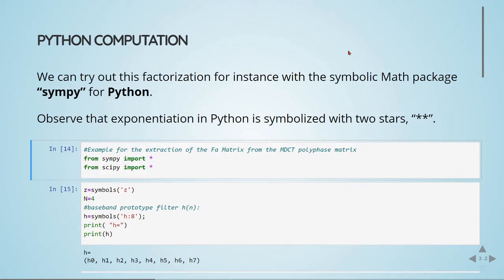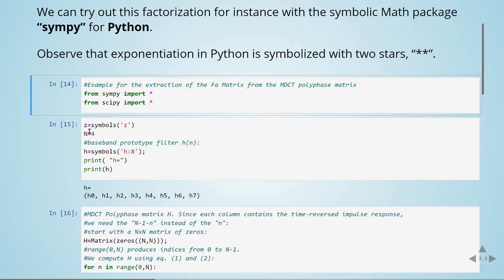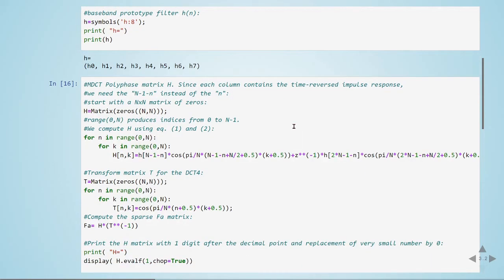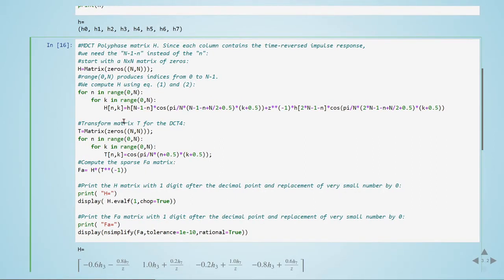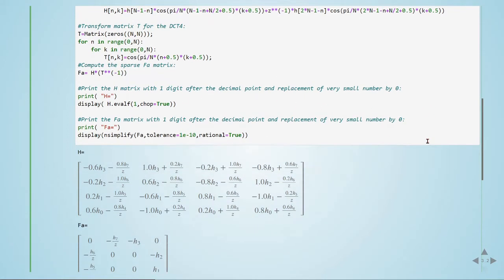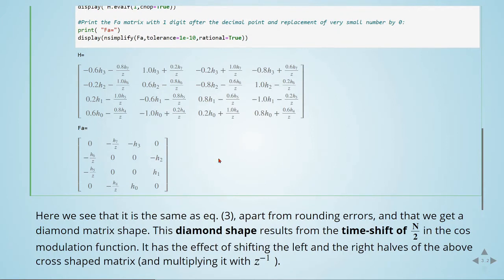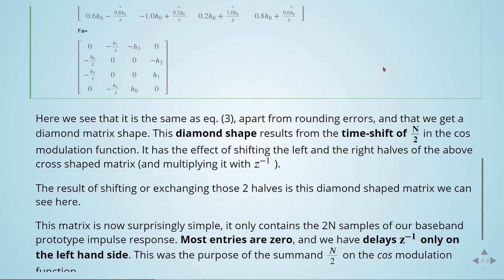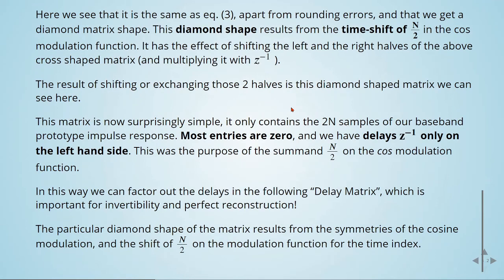Multirate Signal Processing: 13 MDCT - 07 Factorization: Python Example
Multirate Signal Processing: 13 Modified Discrete Cosine Transform - 07 Factorization: Python Example